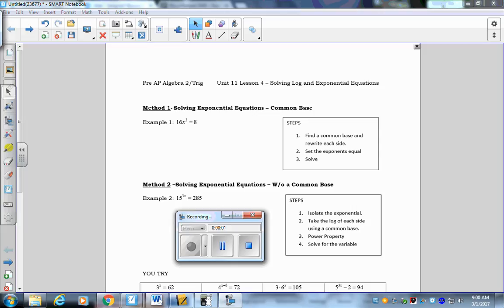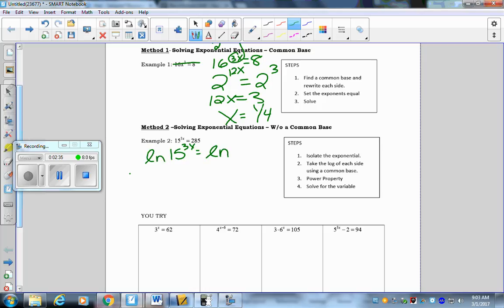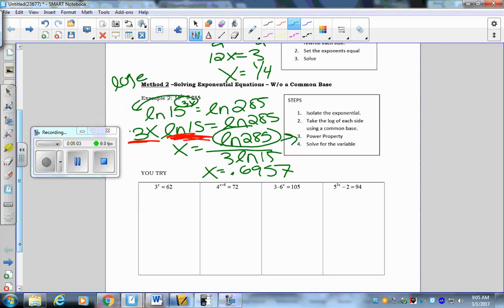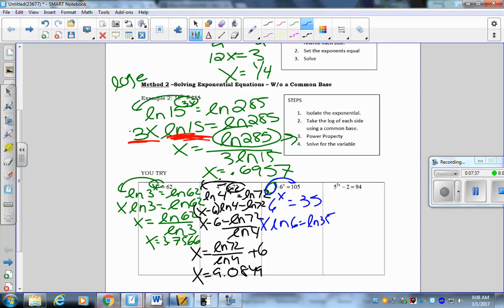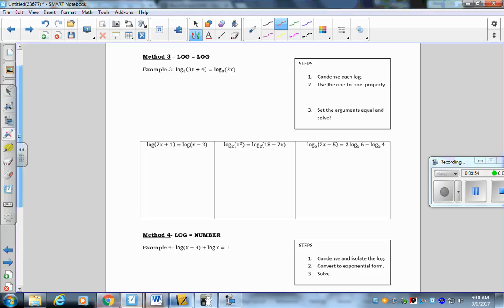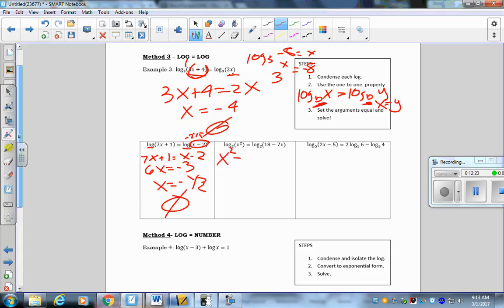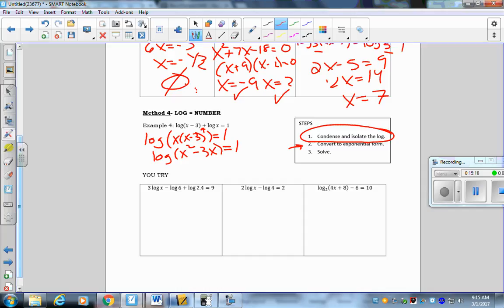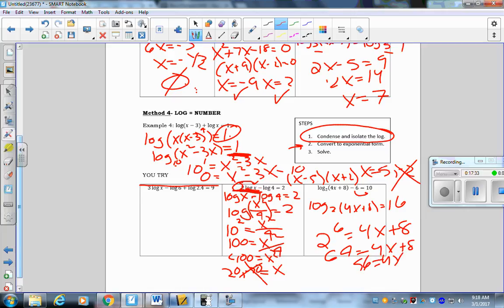unit 11 lesson 4